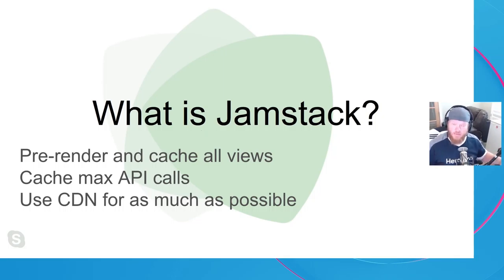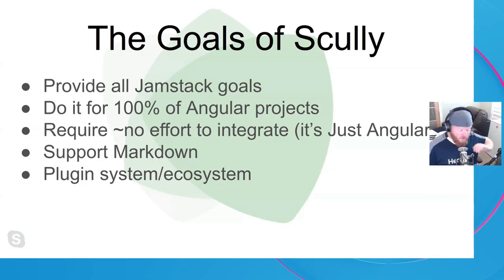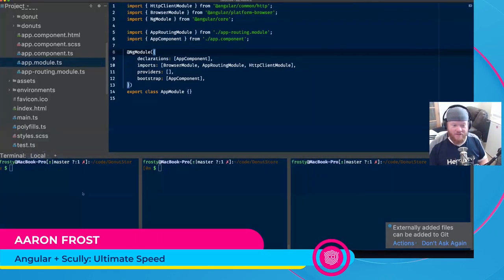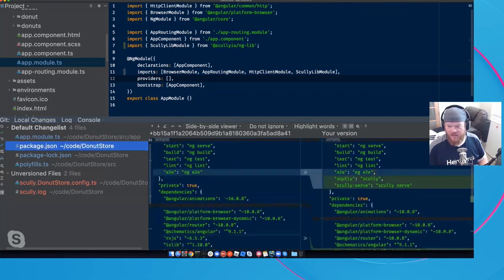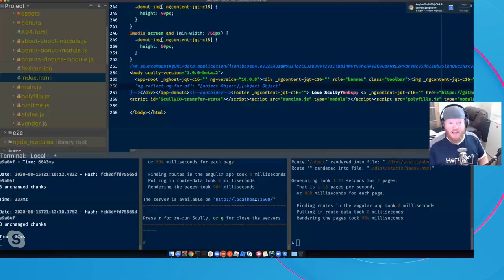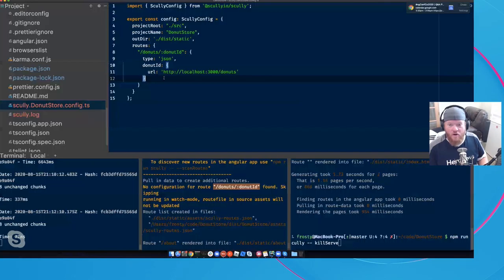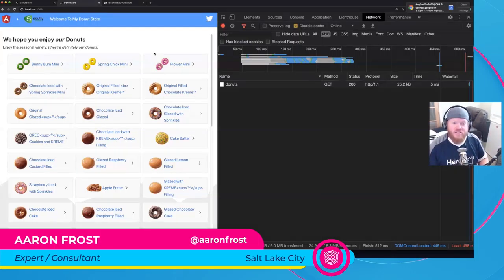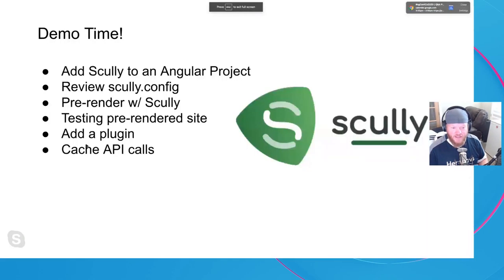Angular + Skully: Ultimate Speed | Aaron Frost | NgConfCo [Español]